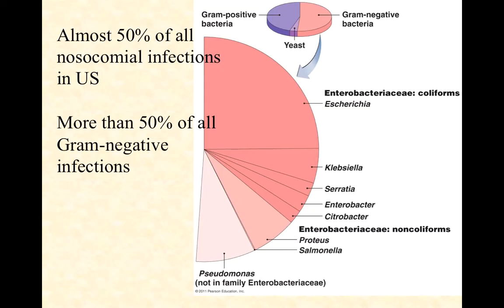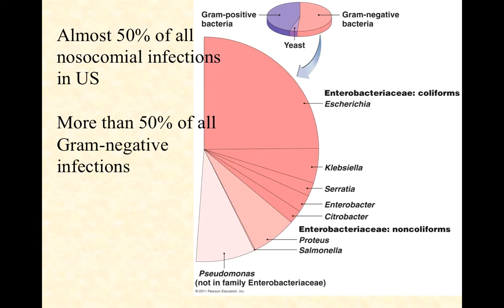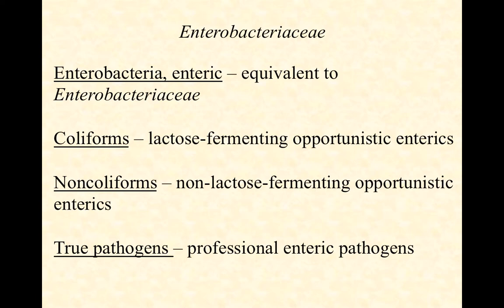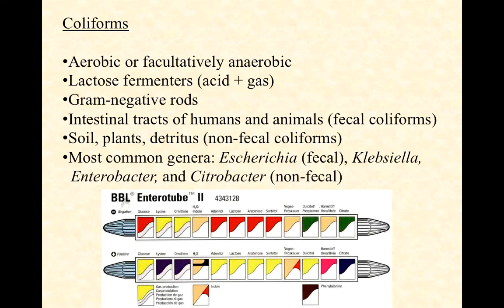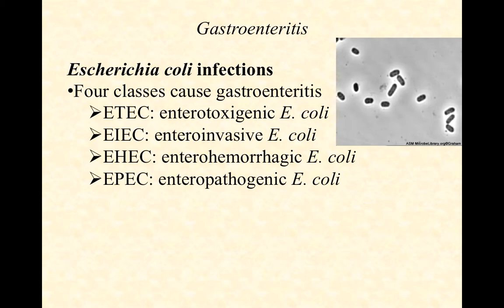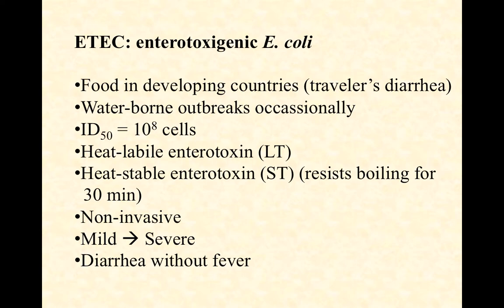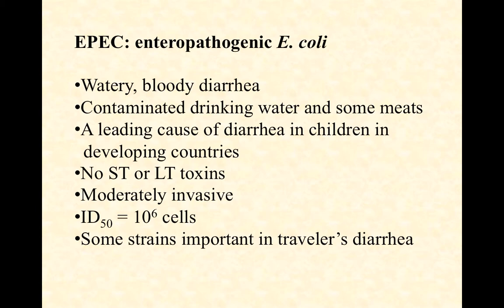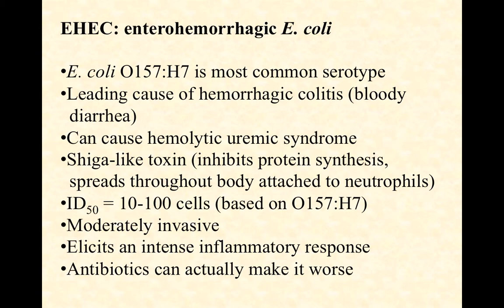BIO2020 Episode 069: enterobacteria: coliforms, noncoliforms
Enterobacteriaceae, enterobacteria, enterics, E. coli, coliforms, non-coliforms